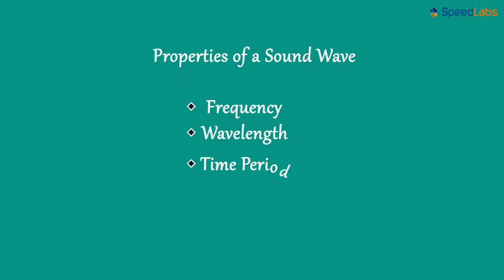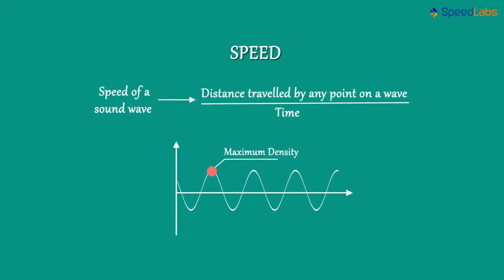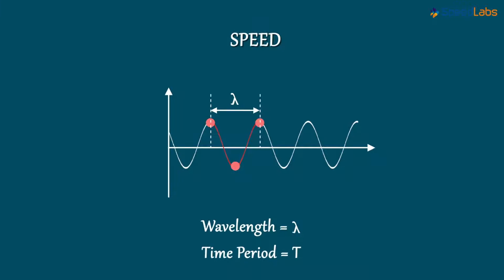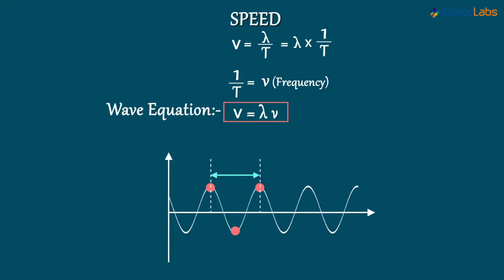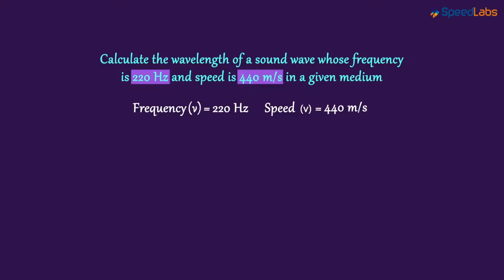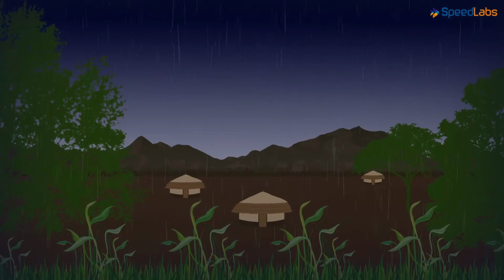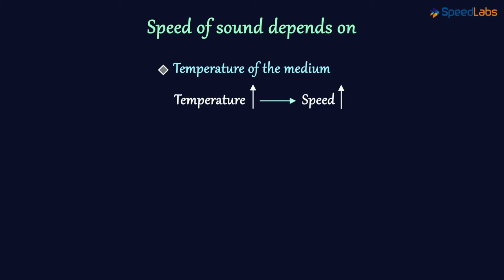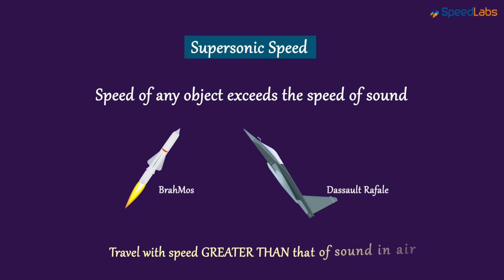Class-9-Science-Ch-5-Sound & Effects-Topic- Speed of a sound wave and wave equation